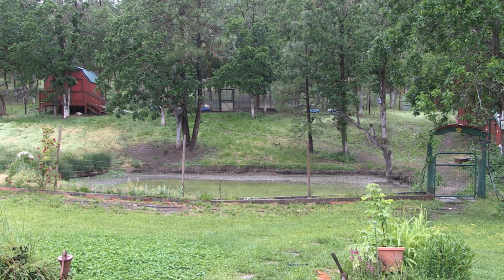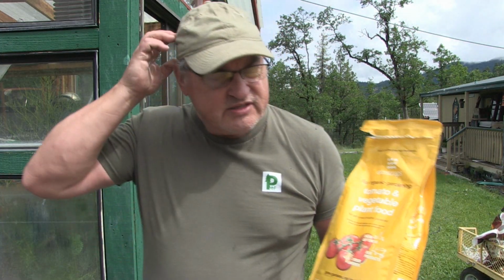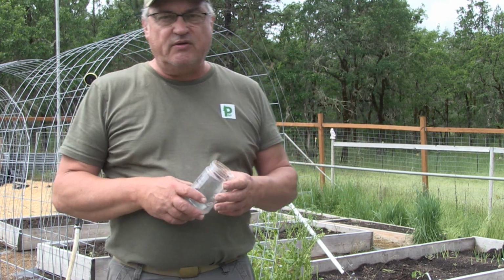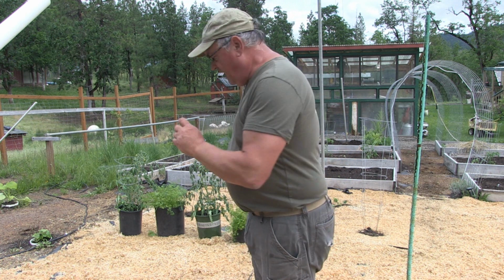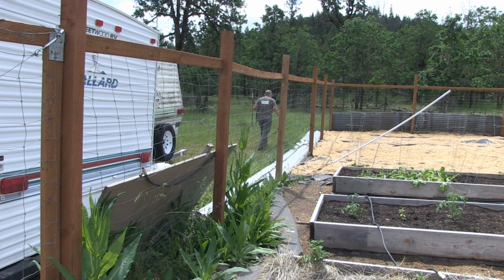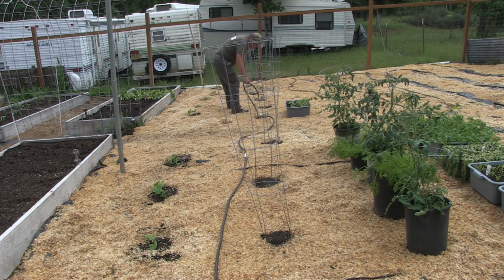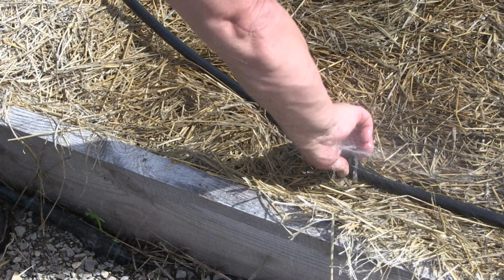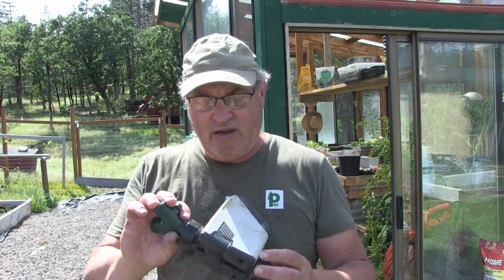HOMESTEAD GARDEN - Fertilizing Plants & Installing Drip Irrigation